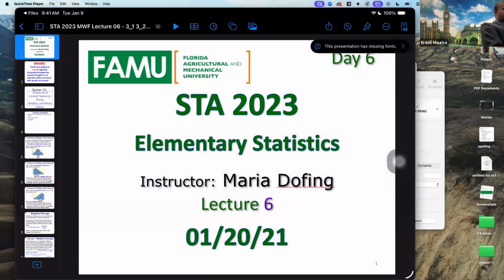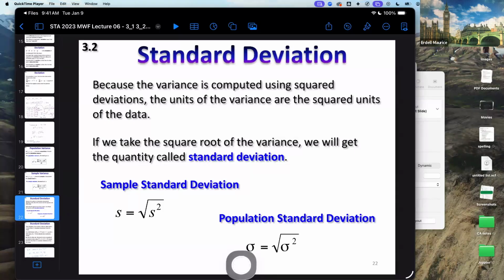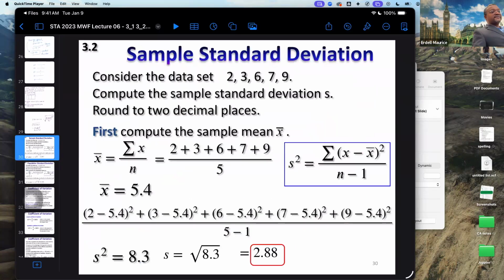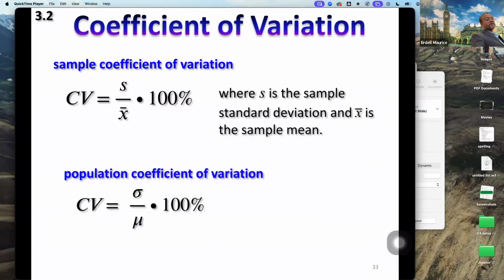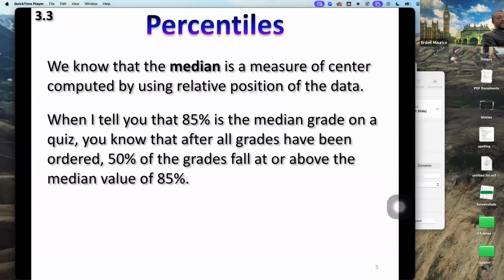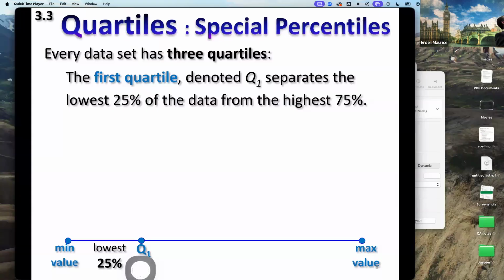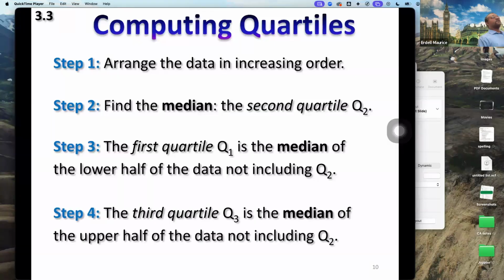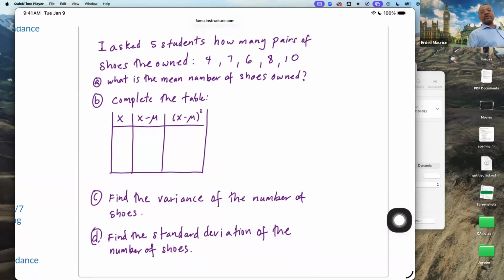Class video Section 3 2 3 3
This class video covers Section 3.2, Measures of Variation, and Section 3.3, Percentiles and Box-and-Whisker Plots, for Introduction to Statistics. Topics include variability, percentiles, quartiles, and box plots.